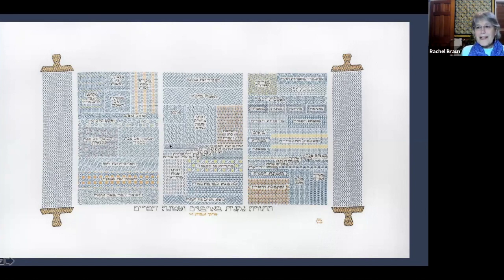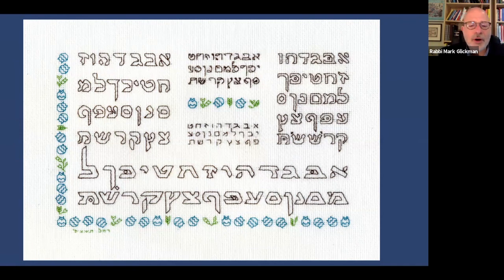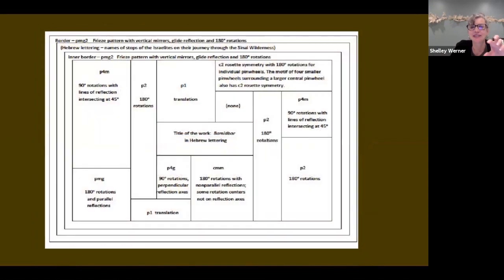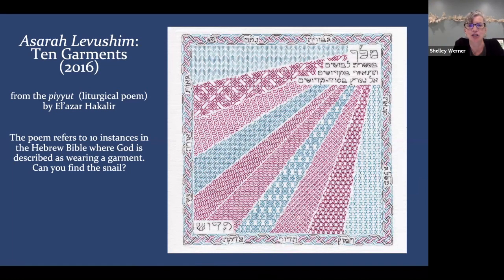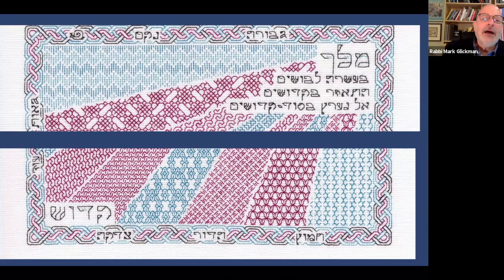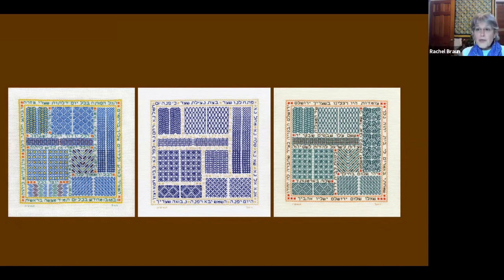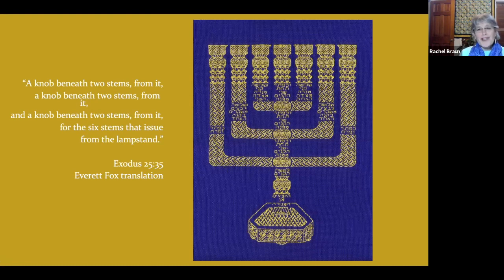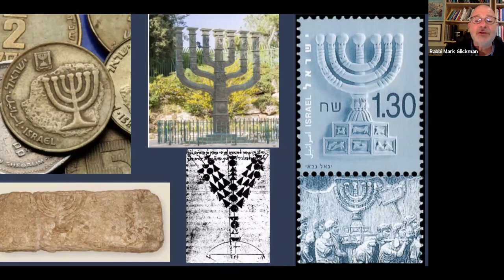Threads of Torah Full Episode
On May 19, 2021, embroidery artist Rachel Braun shared her inspiration from the Torah passages that she illustrates. Rabbi Mark Glickman from Temple B'nai Tikvah in Calgary, Alberta Canada adds his commentary on the same passages. The dialogue is informative and interesting as both reflect on the nature of biblical stories and the interpretations that flow from them.